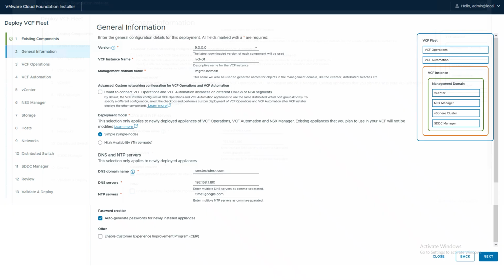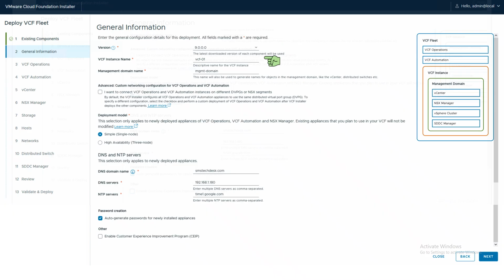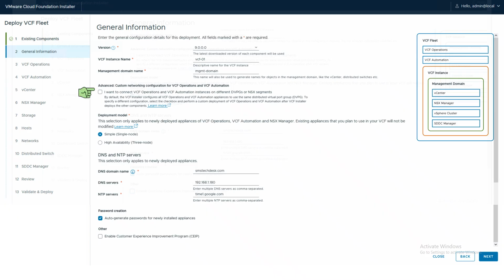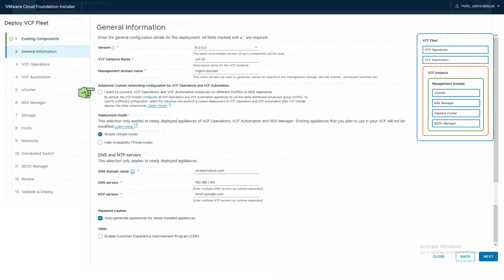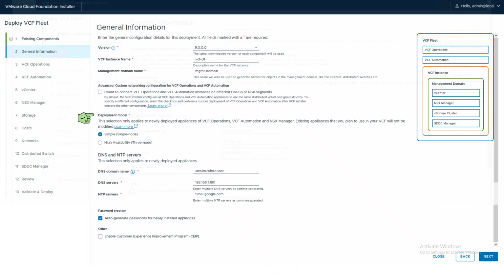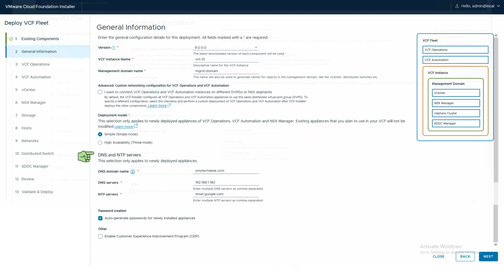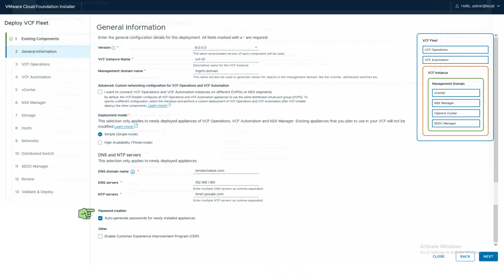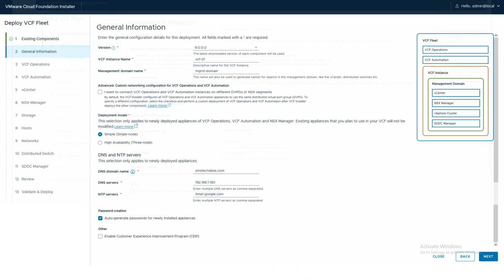VCF Deployment Models Explained | Single Node vs HA – Real Use Cases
VMware Cloud Foundation offers different deployment models, and choosing the wrong one can impact availability, cost, and scalability.

In this video, we clearly explain:

What is Single-Node VCF deployment

What is High Availability (3-Node) deployment

Which components are affected (VCF Operations, Automation, NSX)

When Single-Node is acceptable (labs, POC)

Why enterprises always prefer High Availability

This explanation is based on real VCF deployment experience, not just documentation.

🎯 Ideal for:

VMware admins moving to VCF

Engineers preparing for VCF interviews

Understanding brownfield vs production designs

📞 For real-world VCF training & interview guidance:
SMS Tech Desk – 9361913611